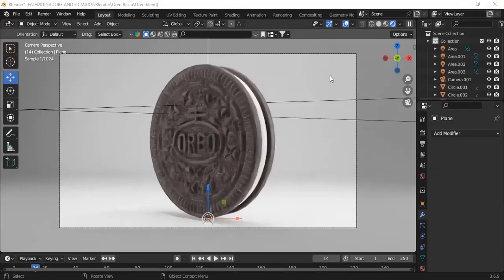Quickly, how did I make Oreo cookies using the Blender program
How did you make 3D Oreo cookies using the amazing Blender program?